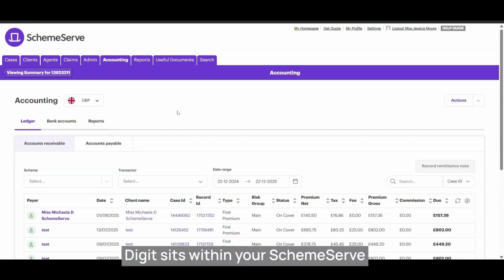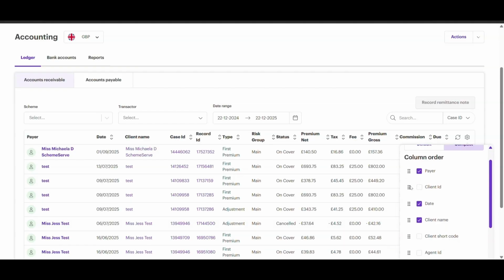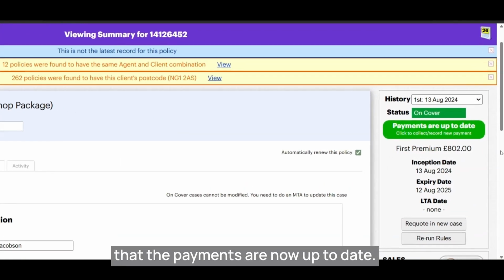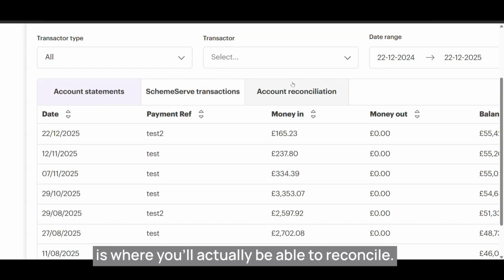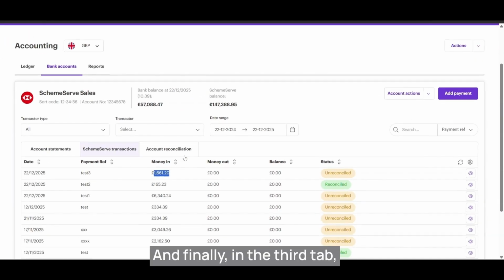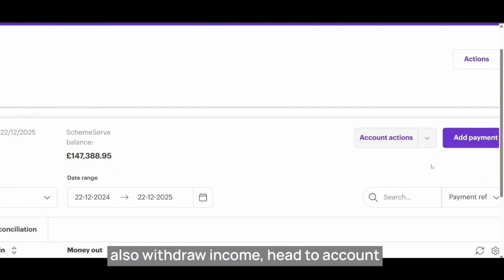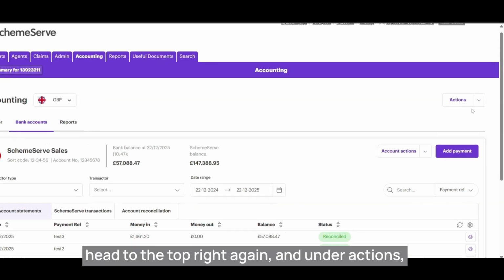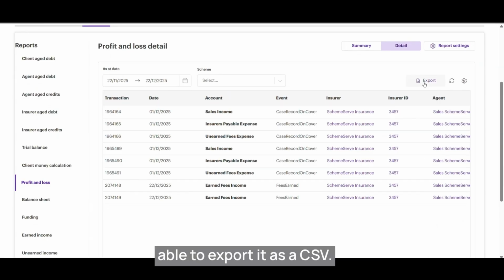Digit Demo - a walk-through of our integrated accounting suite.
If managing insurance products already means juggling stakeholders, compliance, reporting and a never-ending to-do list... your accounting setup shouldn’t be ANOTHER system to log into, reconcile, and double-check.

Yet, we still see a lot of teams:
💰 Recording activity in one place, and managing money in another.
🤞Then stitching it all together later and hoping it balances.

And that’s exactly why we built Digit, a fully integrated accounting suite inside SchemeServe.